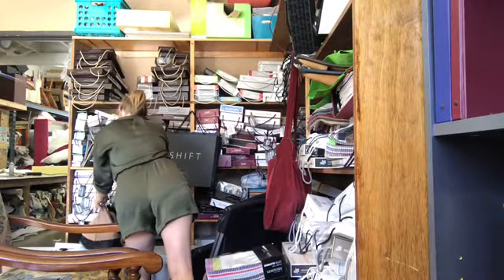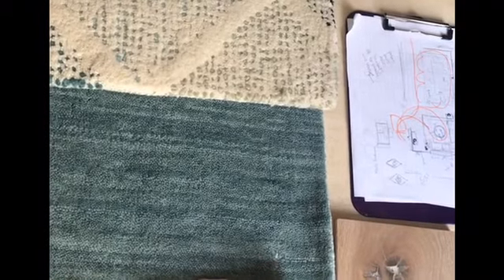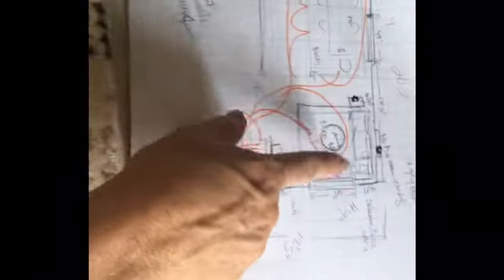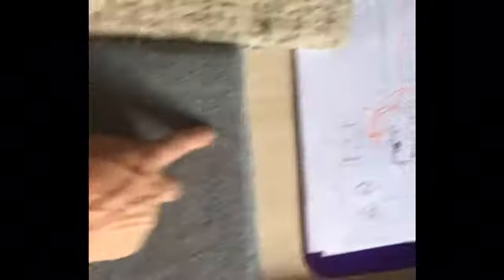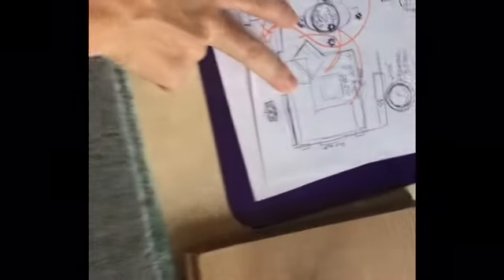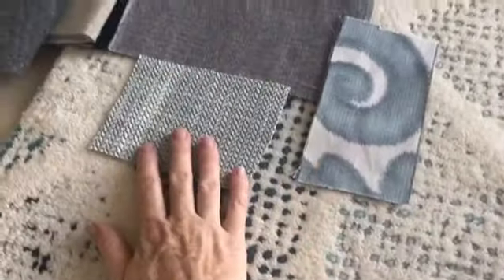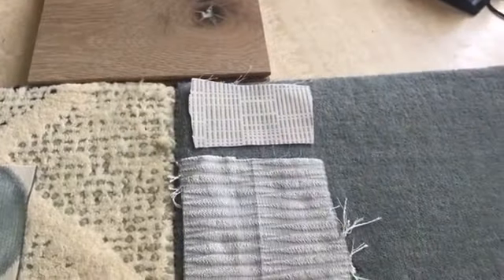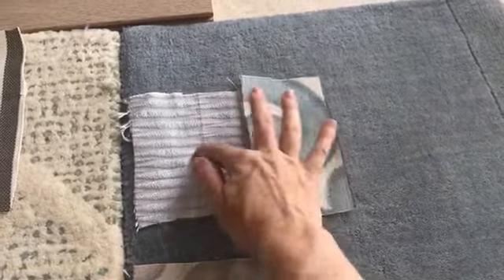Episode 3 Behind the Scenes Design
Fabric selections for design